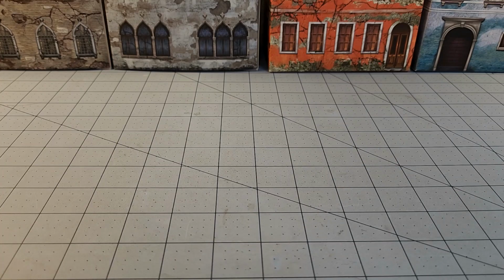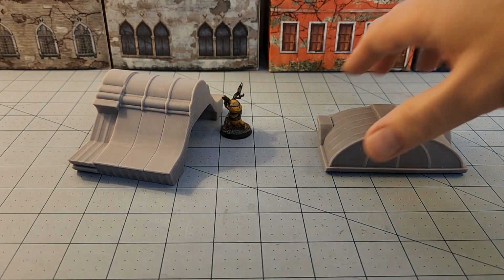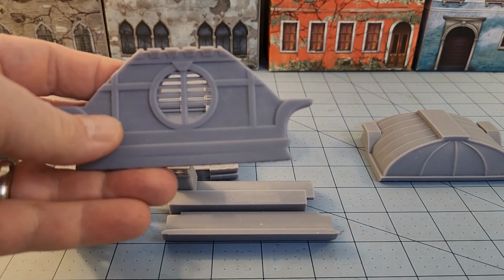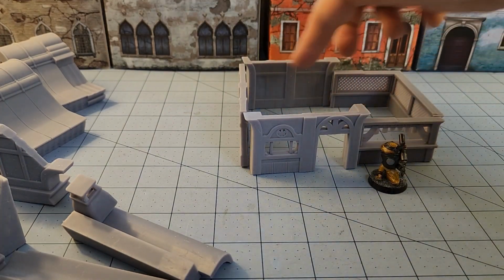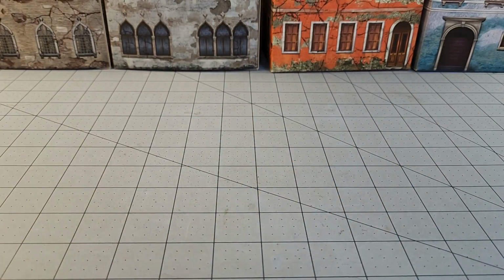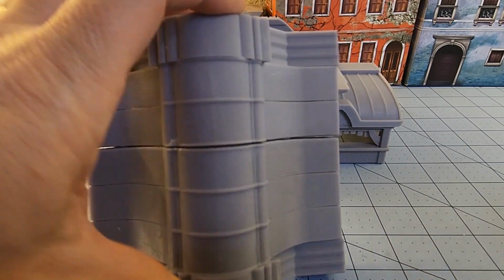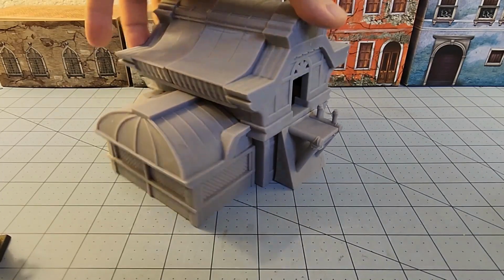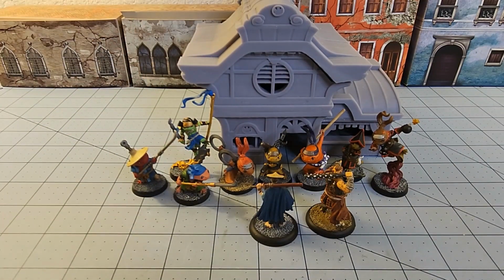Cobramode- Hanzaki Tea Shop!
I don't often bother printing scenery, so it better be something interesting if it's getting printed by me.
I've wanted a tea shop for my table for various reasons, and there's no better time than the present to get started on one!